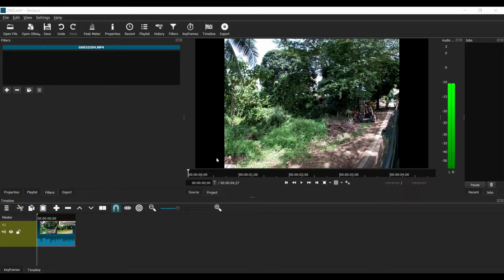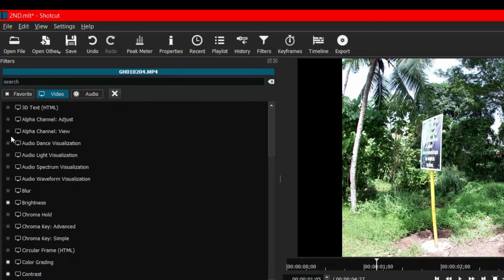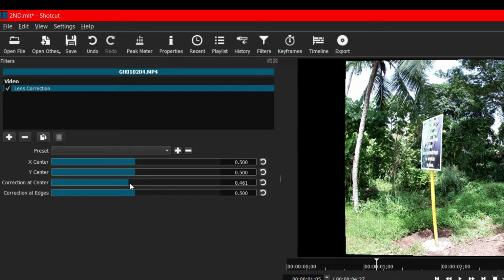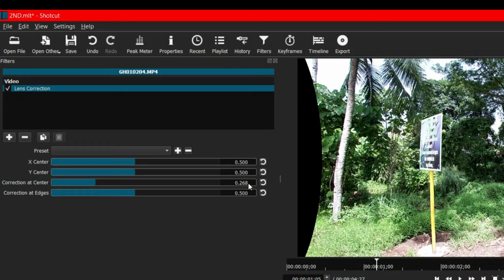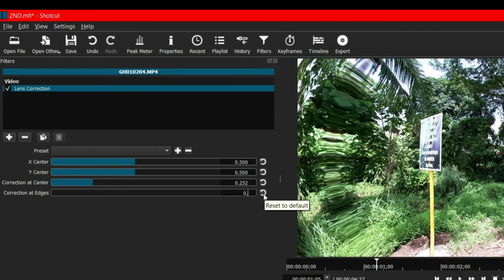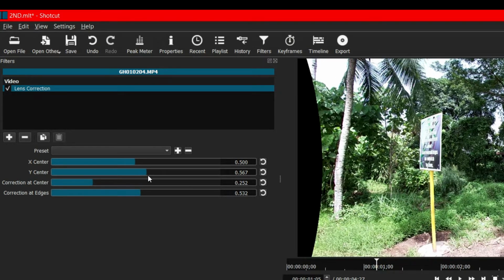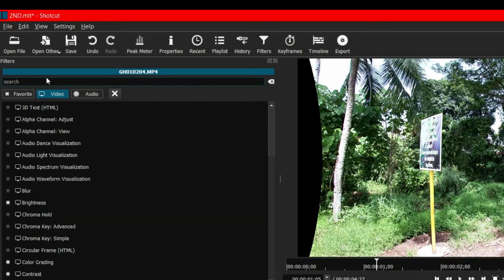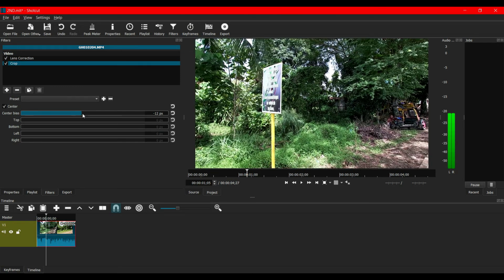how to fix action camera display